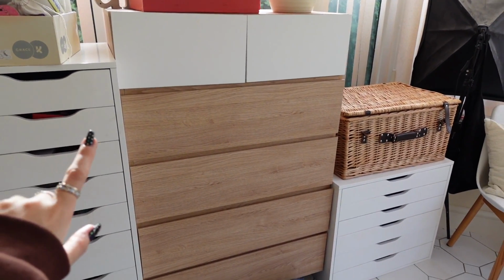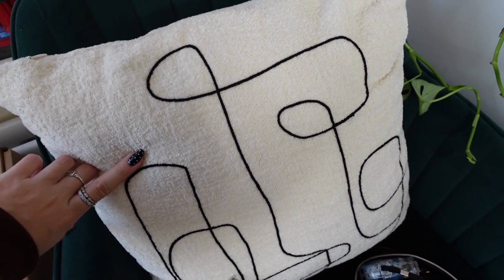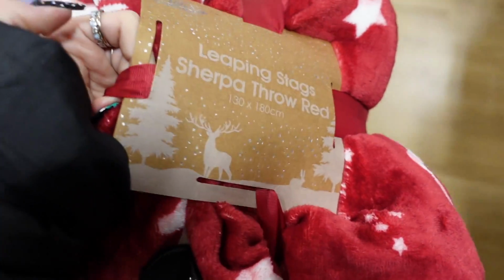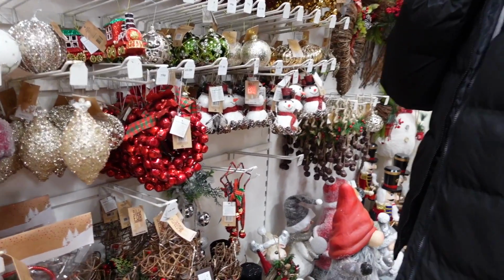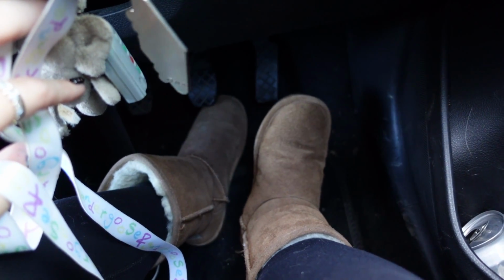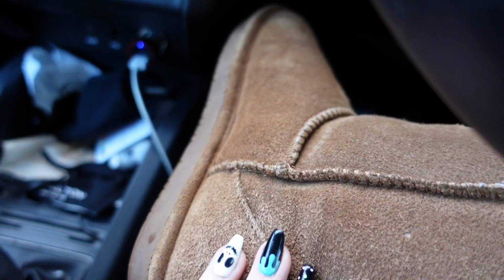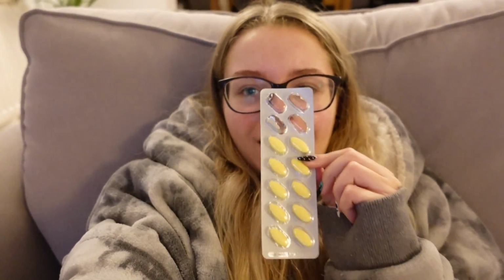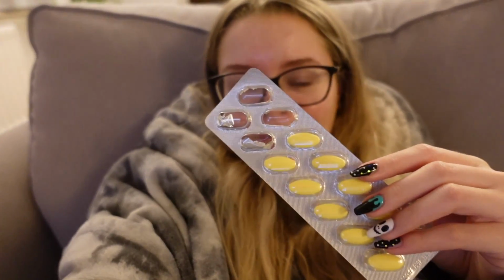A Christmas shop vlog/turned hospital/health update??? This vlog took a drastic turn.. 😅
I use a lot of Nicolai Heidlas Music in my videos, find him on Hooksounds.